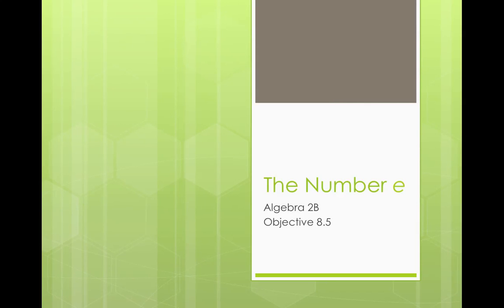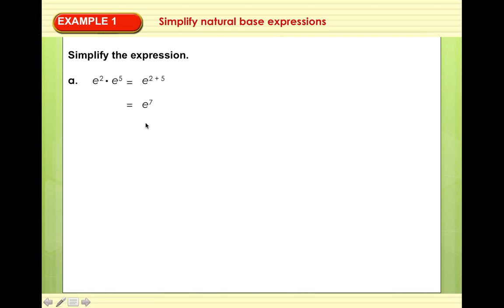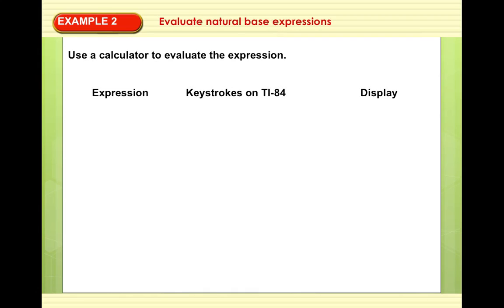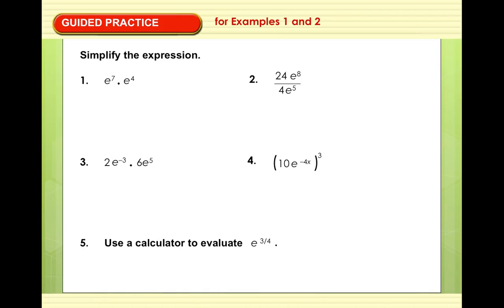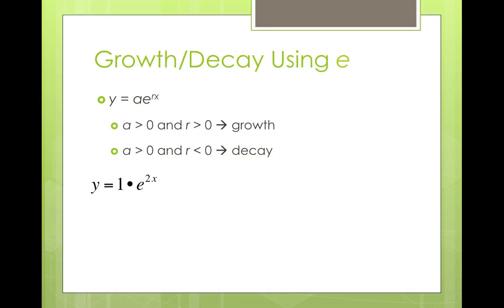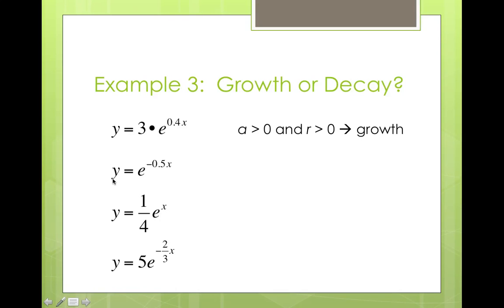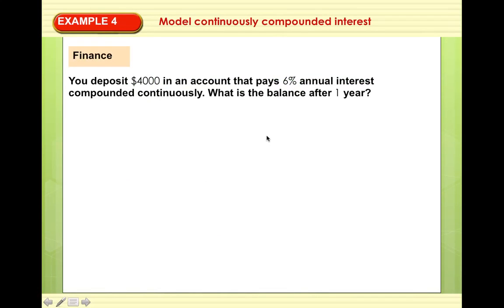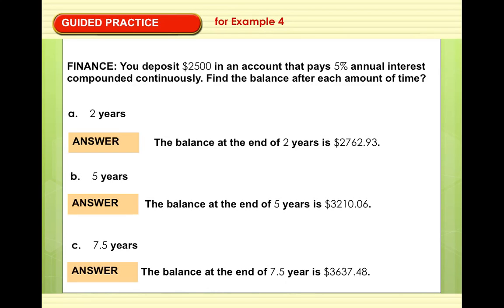4.5 The Number e